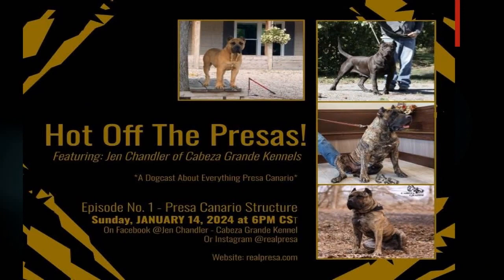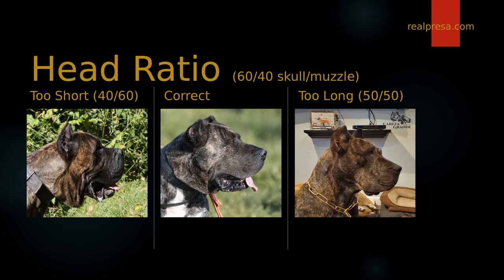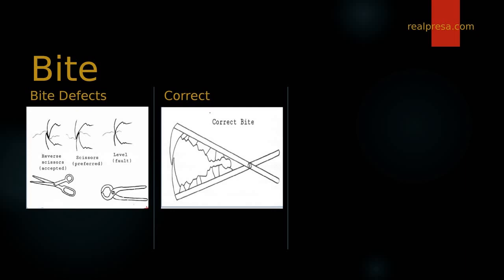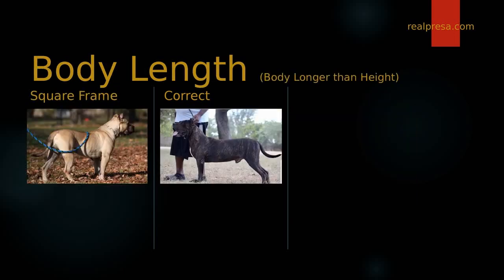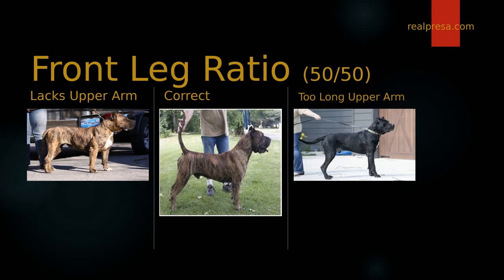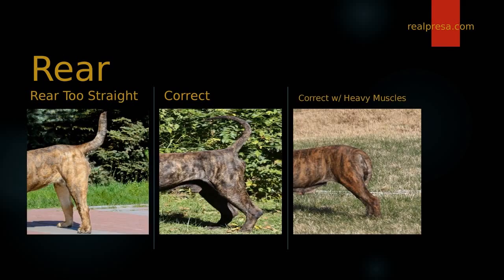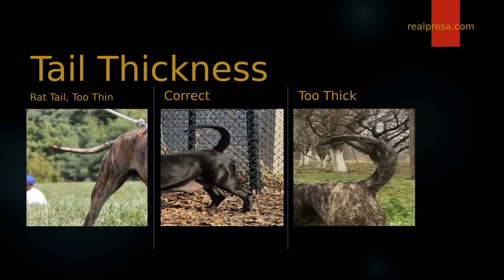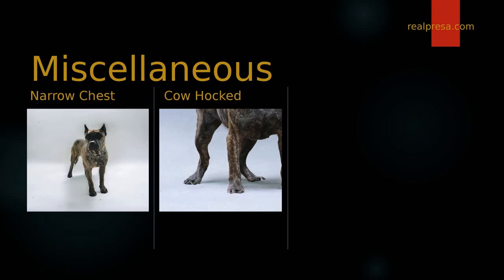Hot off the Presas! Episode 1 - Structure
Podcast dedicated to all things Presa Canario

Initial episode deals with the structure of this breed